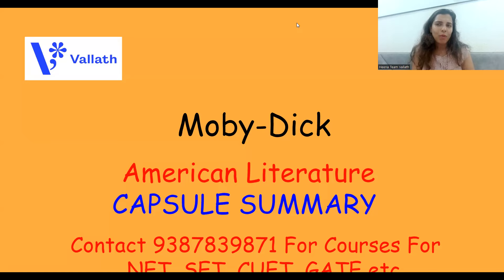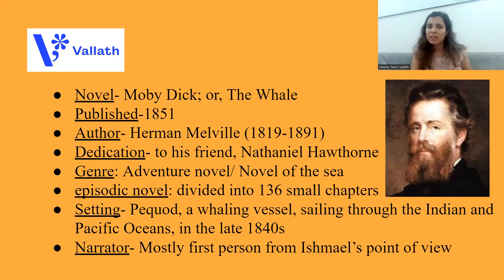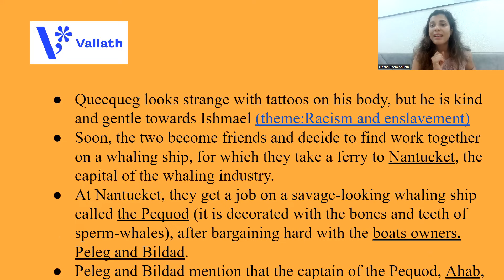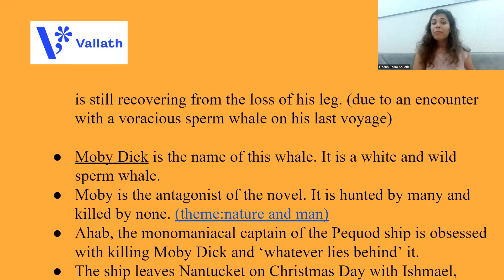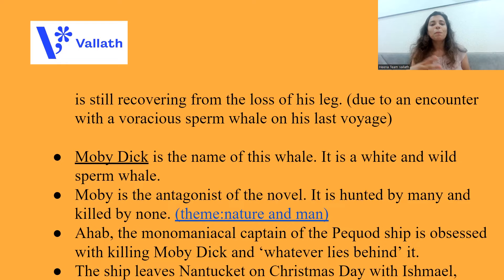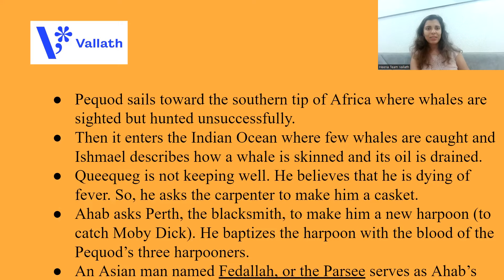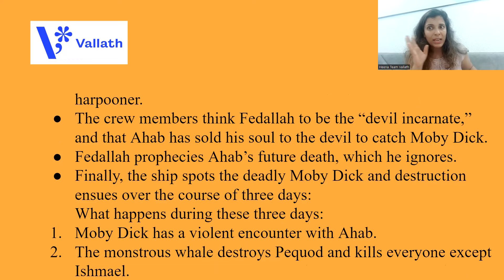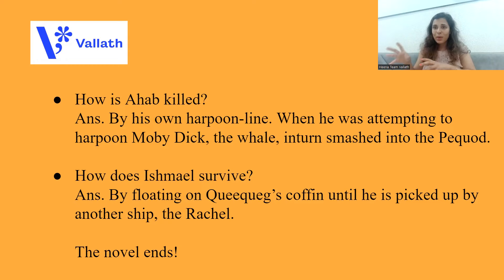Moby Dick - Herman Melville | NET| SET| American Literature Series Part X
⚪ Join us ⚪American Literature Series: Part X